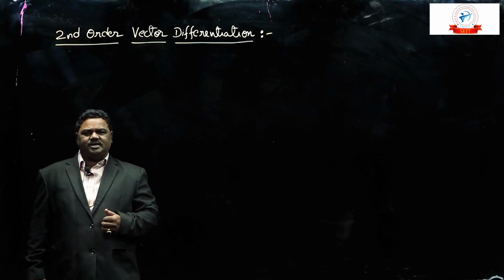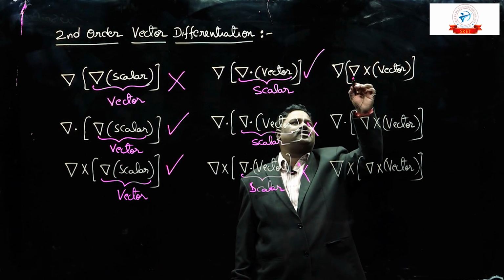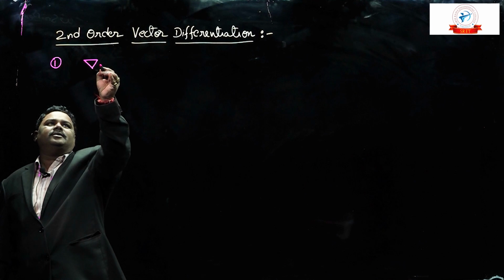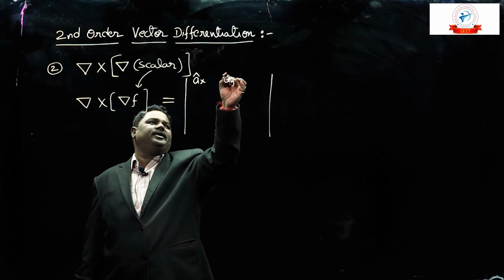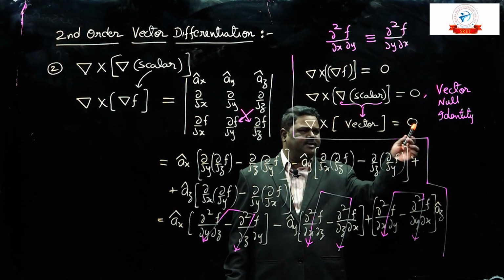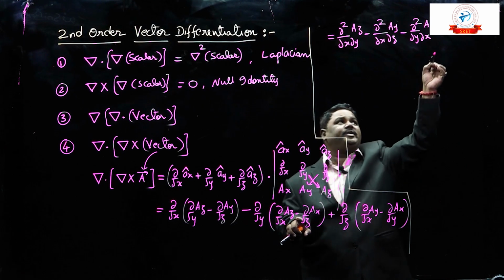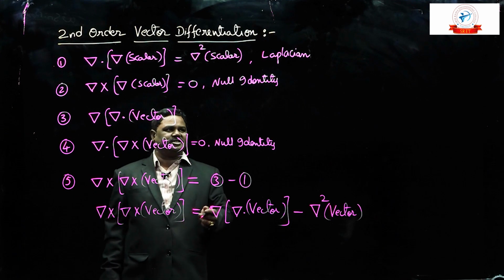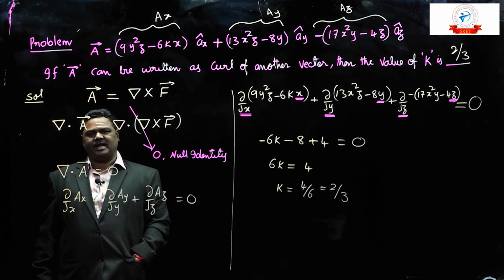08 2ND ORDER VECTOR DIFFERENTIATION1 EMF EMF EEE EC &IN